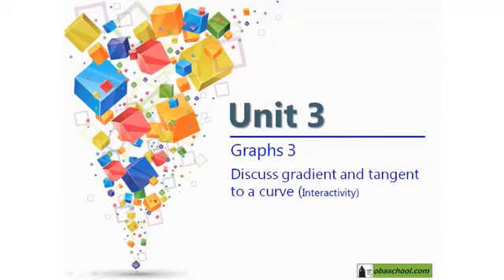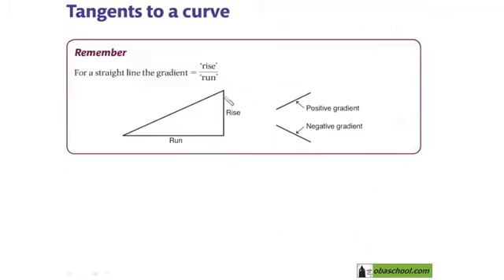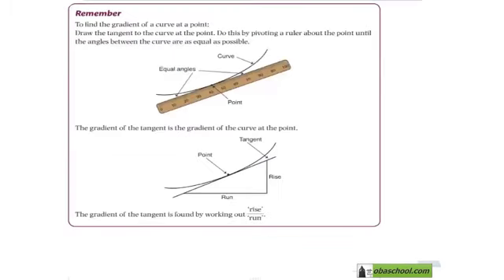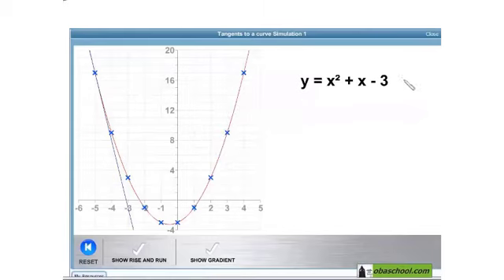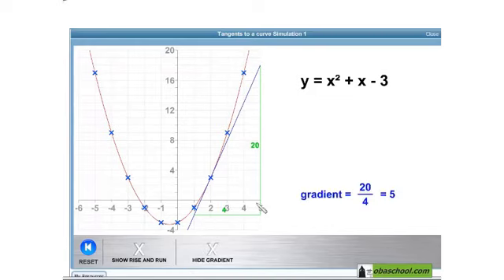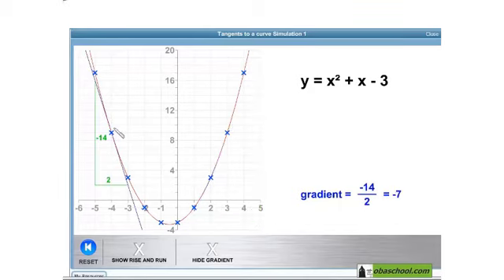Proportions and Graphs - 1.32 Non-linear Graphs -The tangent to a Curve at a Particular Point